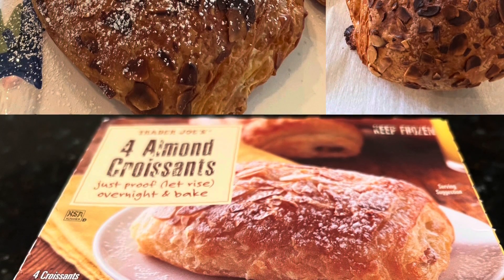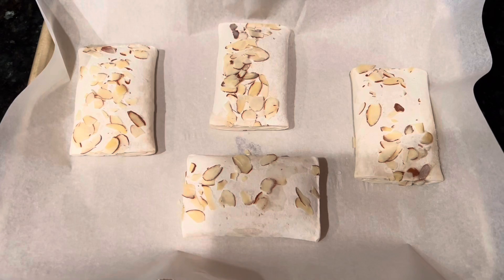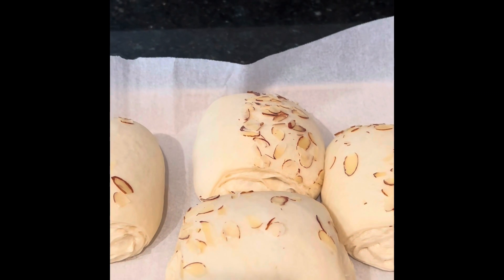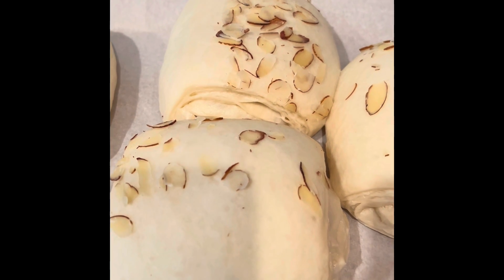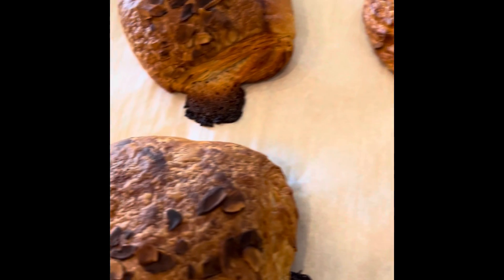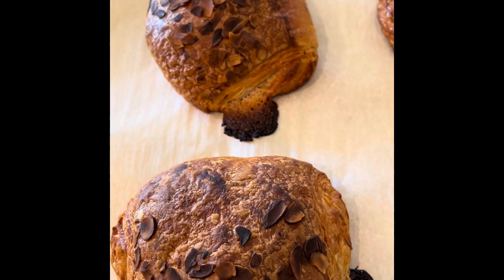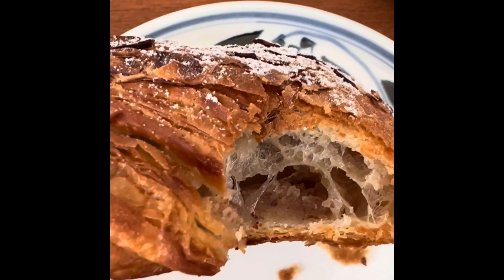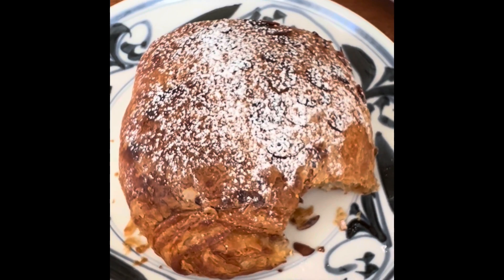Trader Joe’s Almond Croissant-review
My review of the Trader Joe’s Almond Croissant